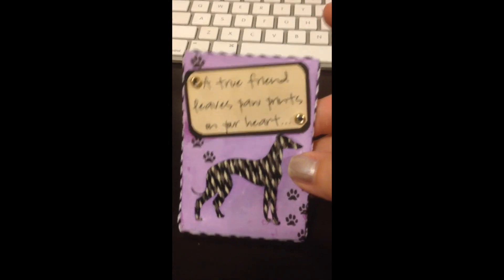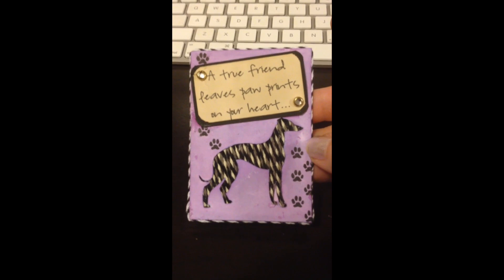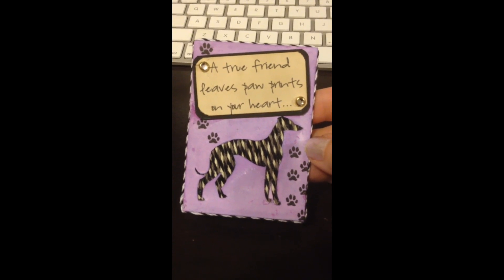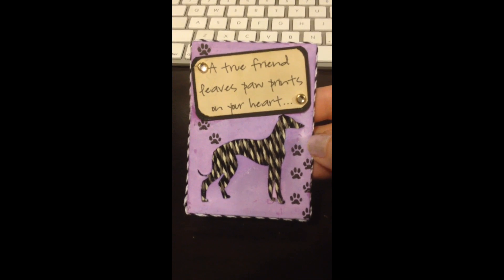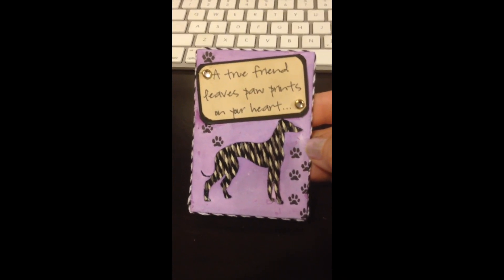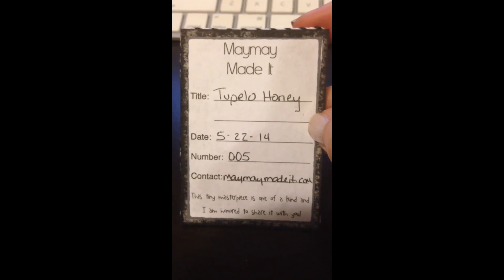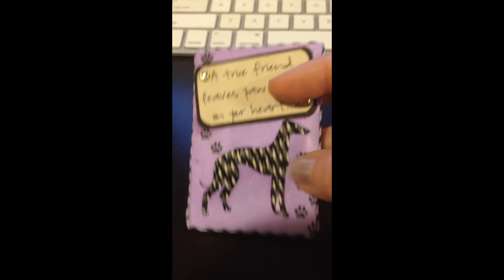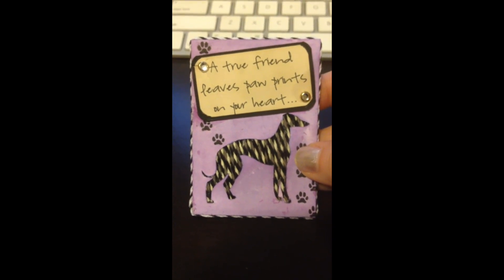A Quick Share | ATC for Jane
This is the card I made especially for Jane, I didn't want to show it before she received it.  She has now gotten her ATC's from me and now I can post it for everyone.  I hope you enjoy!!

Purchase Stamps